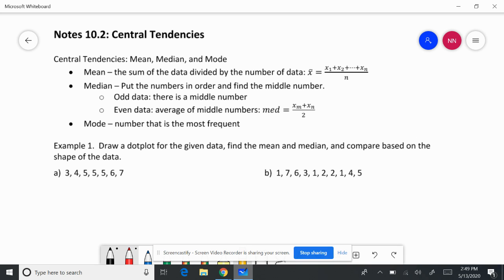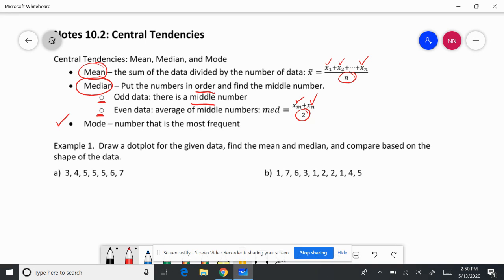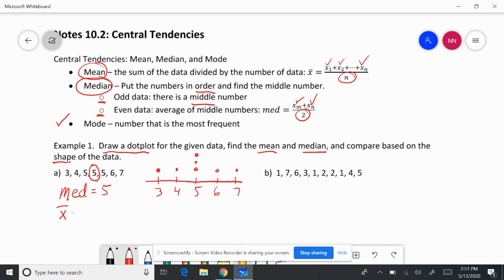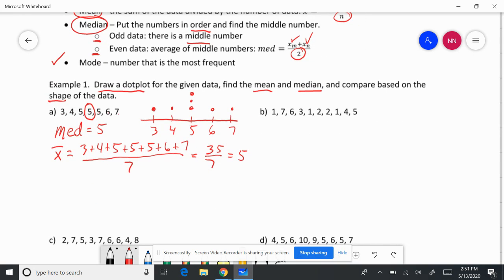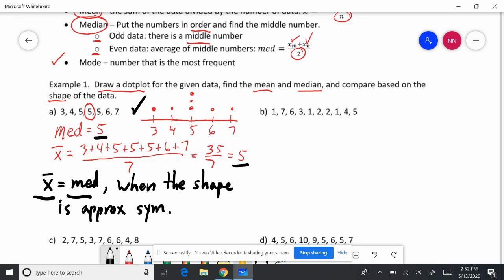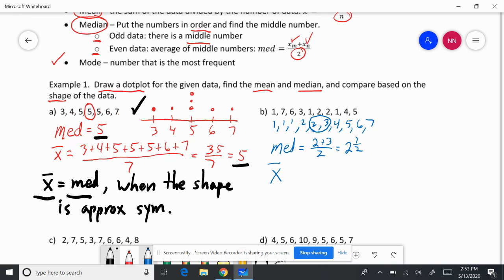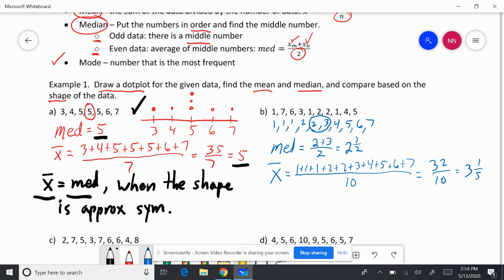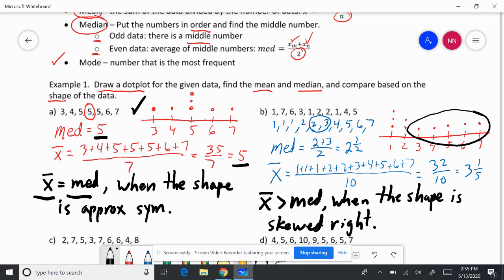A1 Notes 10.2A